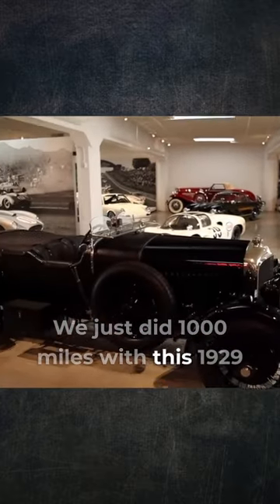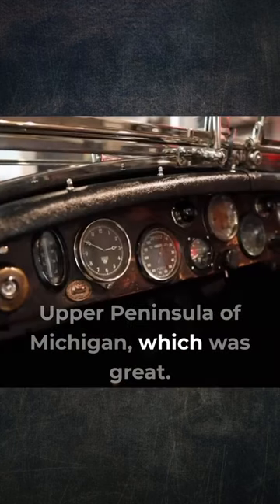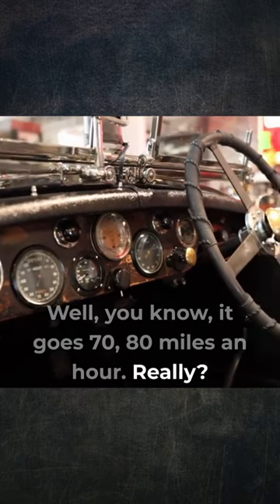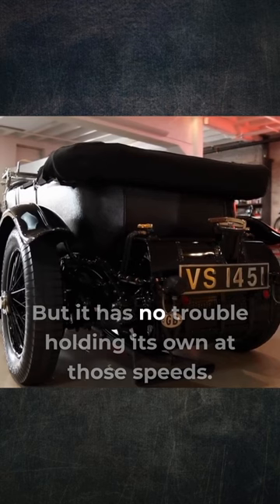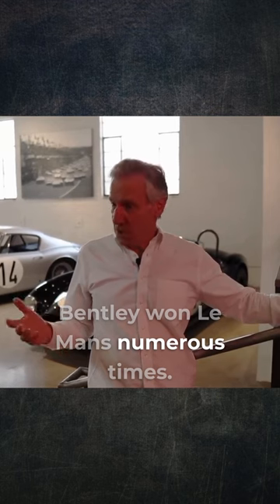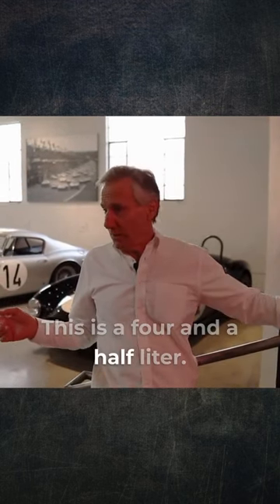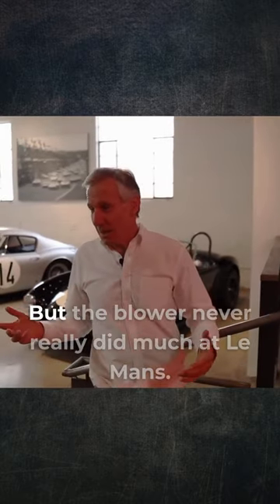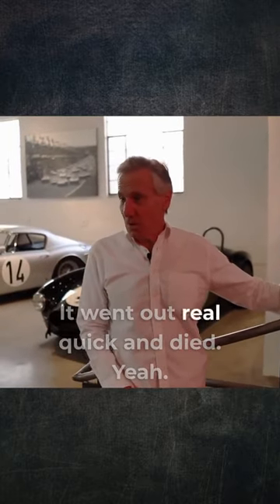1,000 Miles in a 1929 Bentley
Bruce Meyer shows off a 1929 Bentley from his collection and tells Jason about driving it 1,000 miles in the Upper Peninsula of Michigan.